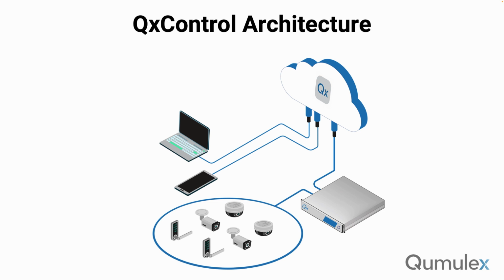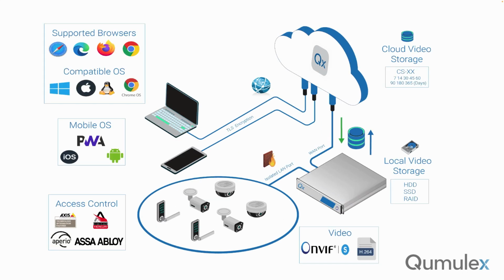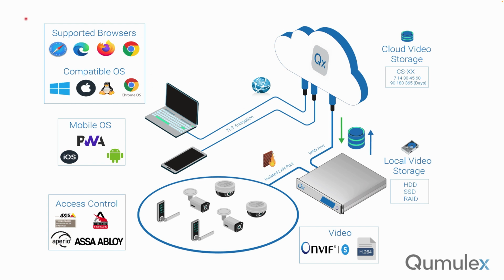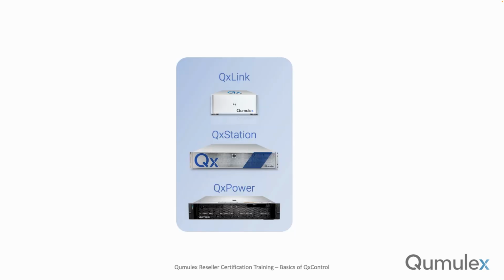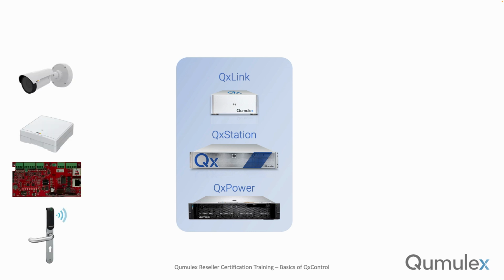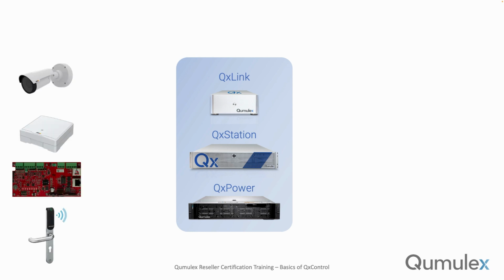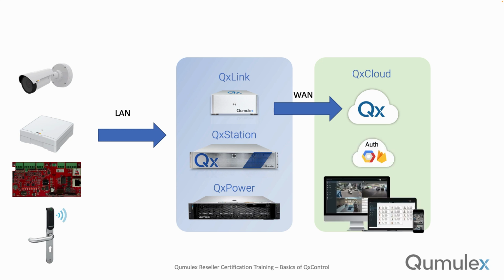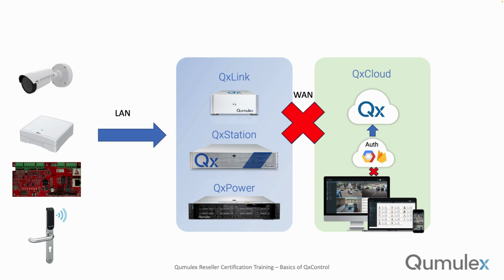Part 1 Section 2A QxControl Architecture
Part 1 Section 2A of our Reseller Certification Training videos. This video explains the QxControl architecture.